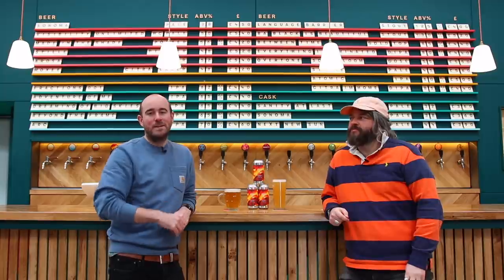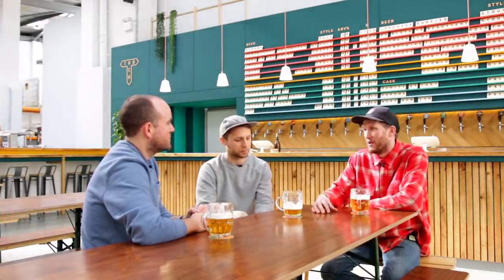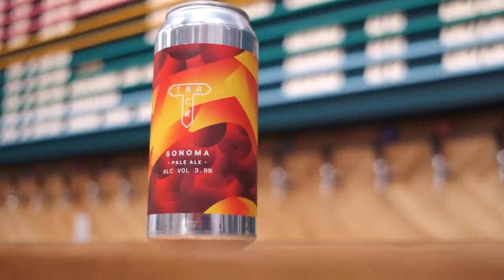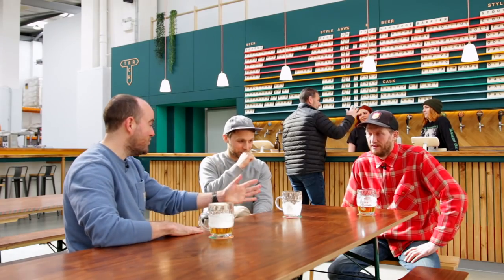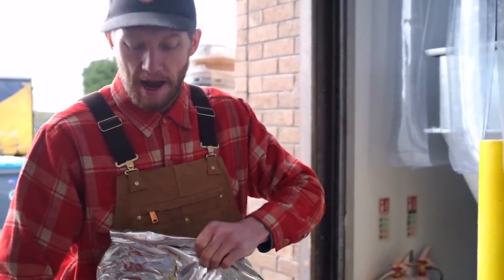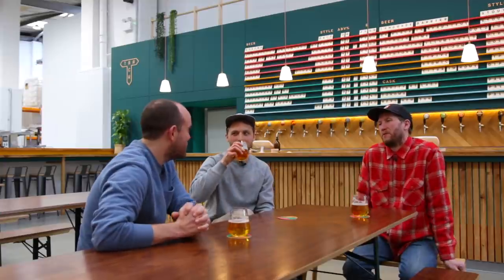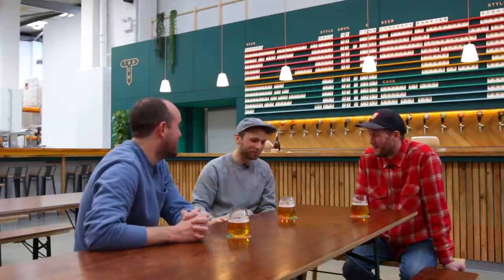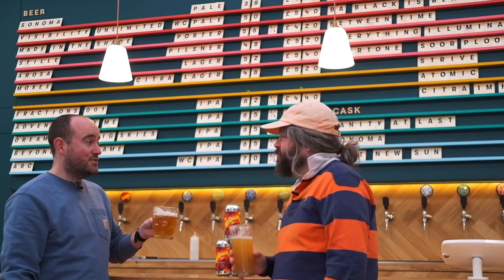Track Brewing: from Lactose IPA to Cask Sonoma | The Craft Beer Channel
This week we visit a Manchester craft brewery that has quietly become one of the best breweries in the UK by focusing on making you want to neck a pint of whatever it is they brew, whether it's a cask of Sonoma or an 8% Lactose IPA. Seriously. A Lactose IPA. Yep.